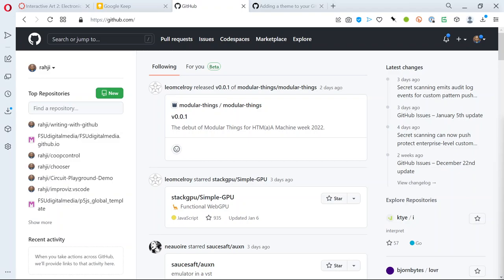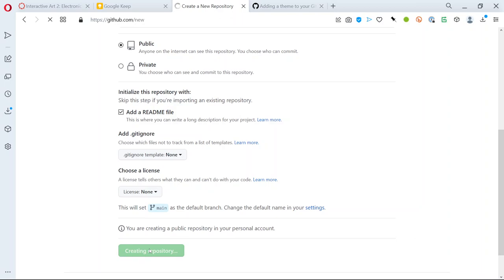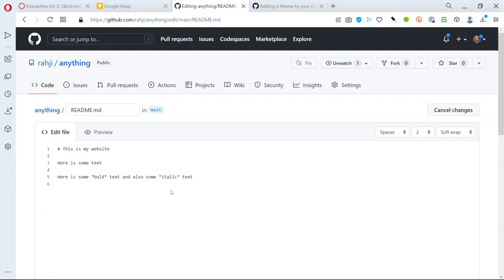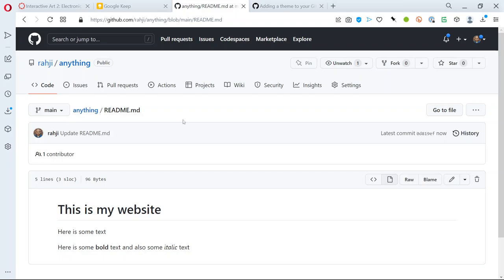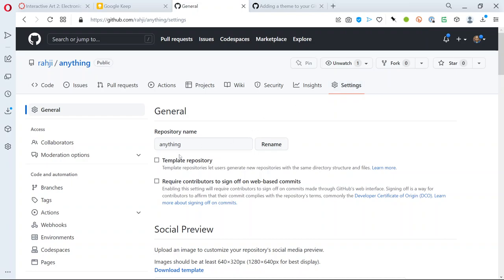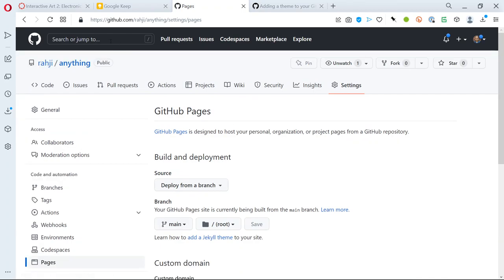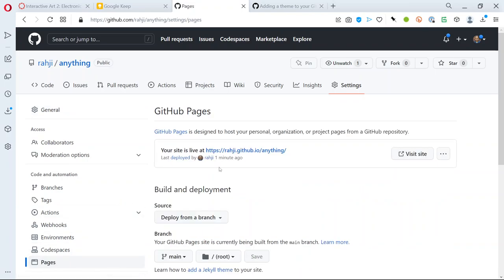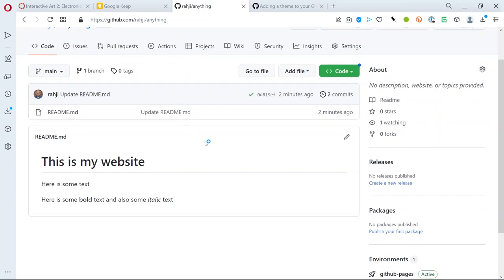Fastest (free) way to get a website/blog onto the Internet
This video shows how to use GitHub Pages to create a dead simple website that is free and simple to edit/update.

Next steps would be for you to find out more about Markdown. Then Git/GitHub, and eventually Jekyll - which is the software that GitHub Pages uses behind the scenes.